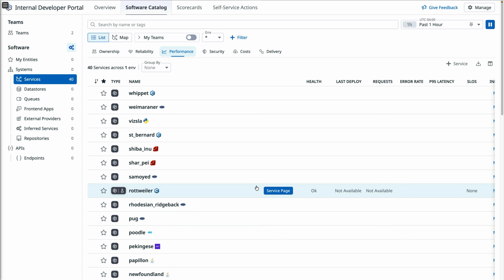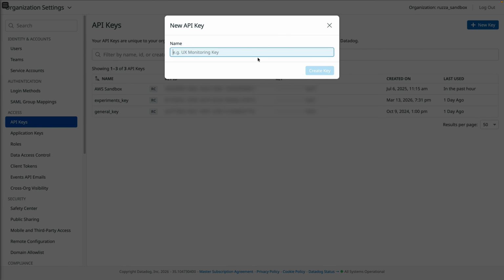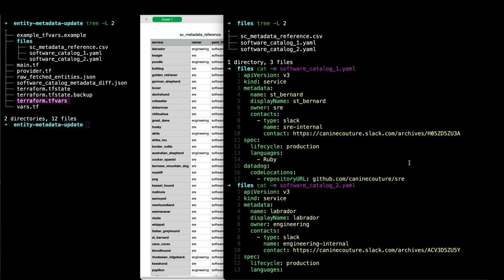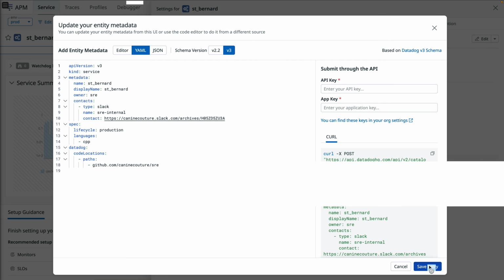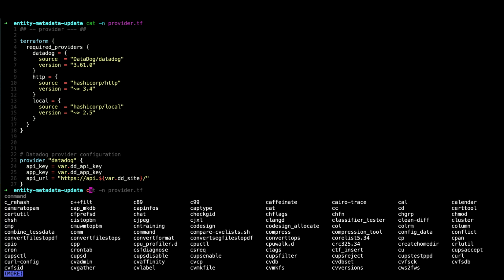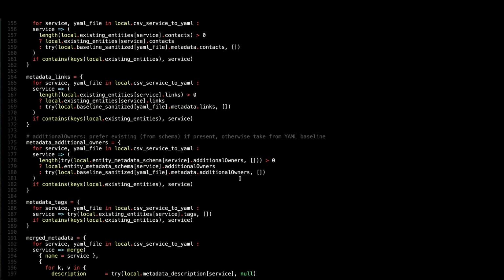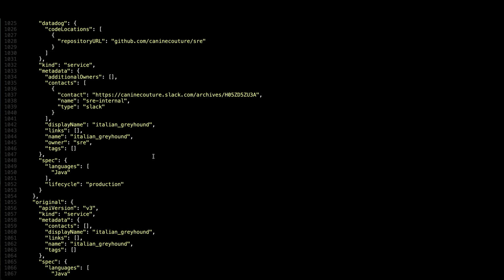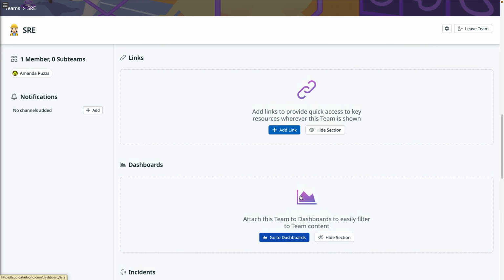How to add Software Catalog metadata at scale with Terraform | Datadog Tips & Tricks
Adding metadata to Software Catalog entities manually is a tedious process that doesn’t scale as your service count grows.

This video shows you how to automate that work with Terraform so you can add shared metadata across existing Software Catalog entities at scale.

Learn how to:
•    Create a CSV reference table and YAML files to map metadata to services
•    Add team ownership, Slack channels, and GitHub repositories
•    Merge shared metadata without overwriting service-specific fields
•    Verify updated entities in Software Catalog and Datadog Teams

Get the Terraform workflow shown in the video from this GitHub repository